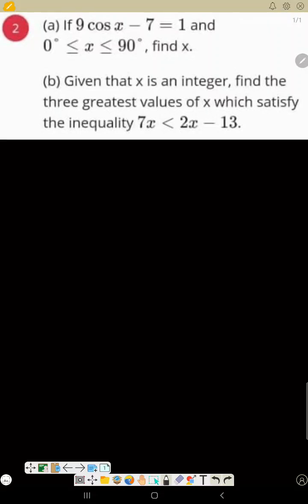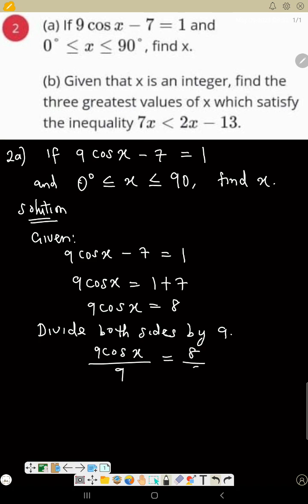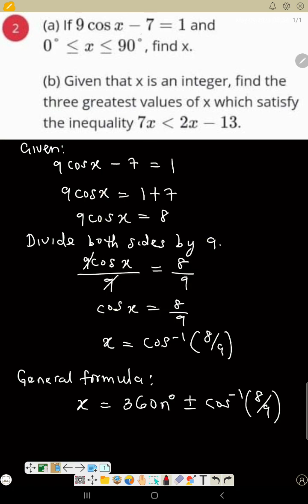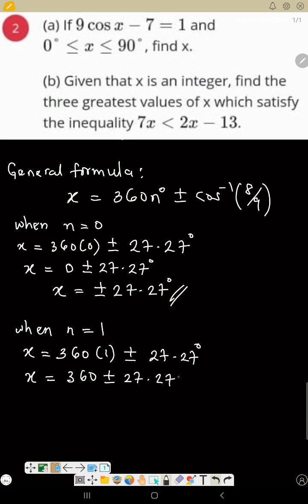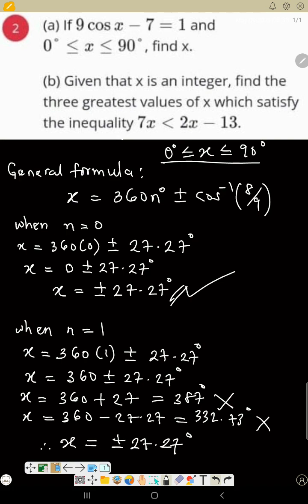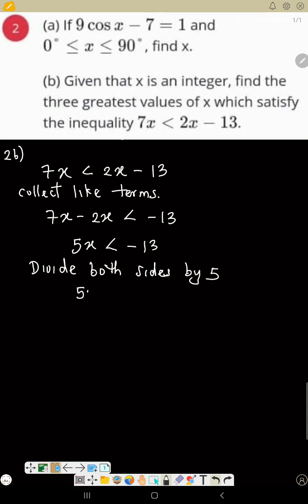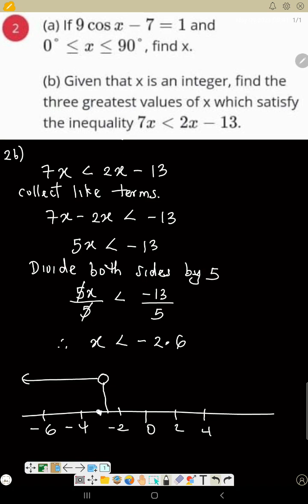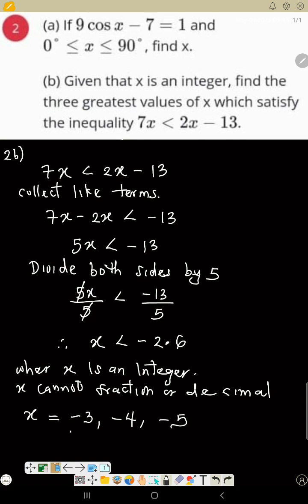WAEC QUESTION MAY/JUNE 2009, Question 2.